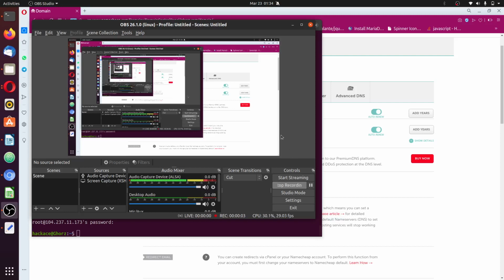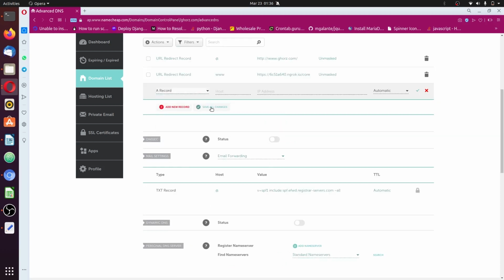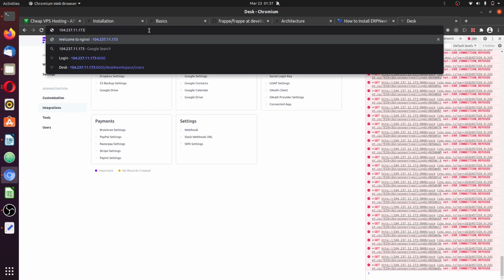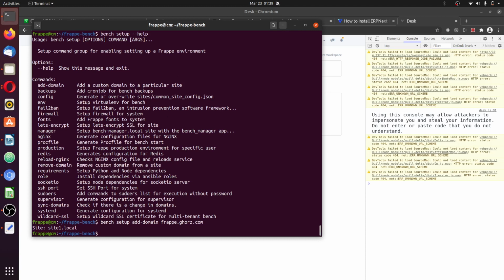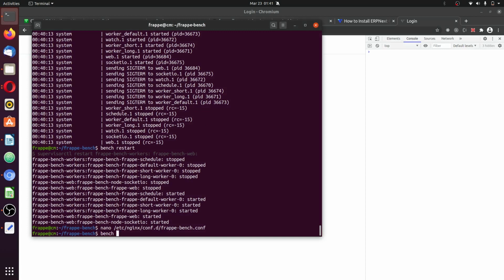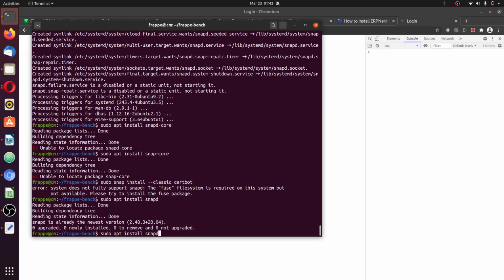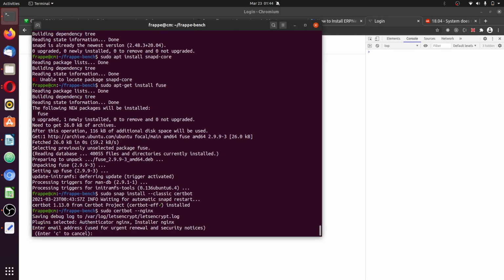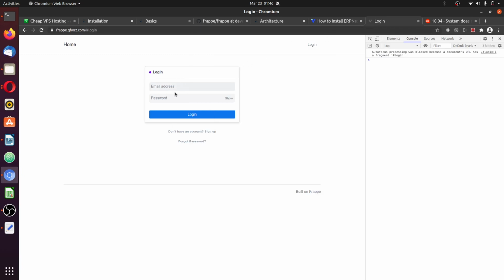04. How to make your website accessible online - Frappe Erpnext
How to make your accessible online with a url and how to add SSL security to your website link.
Production, Add domain and SSL -  ERPNext
sudo apt install snapd fuse
sudo certbot --nginx